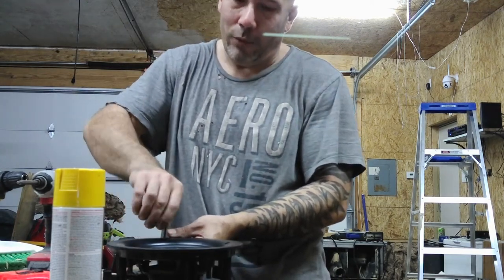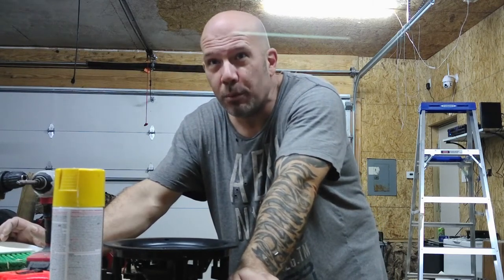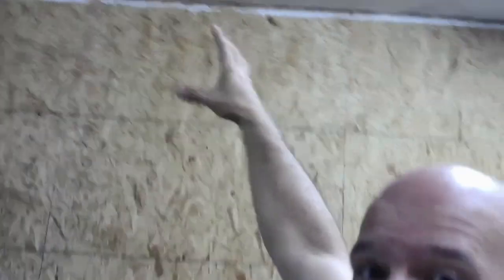New Pole Barn Ceiling Needs Paint! Interior Pole Barn Makeover! Part 3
This makeover of my pole barn is coming along. I'm painting the entire barn to make the interior brighter.
Help me grow my channel Just Goins With It by following me on my crazy, wild homesteading adventures on my little farm!